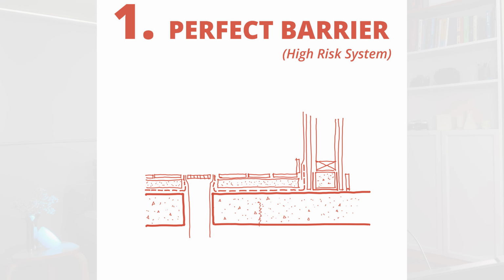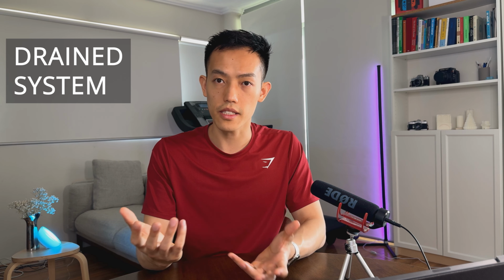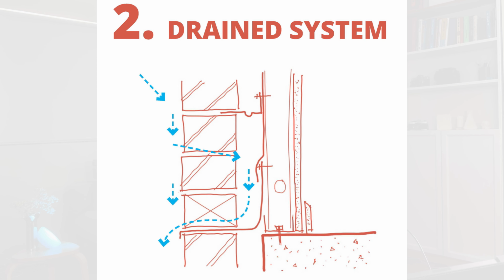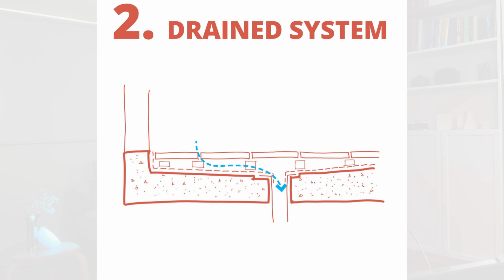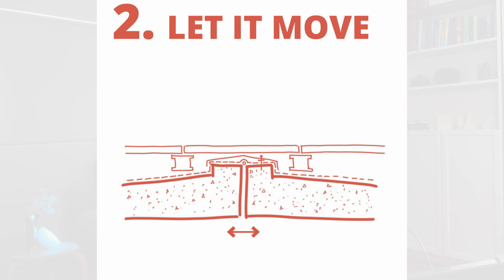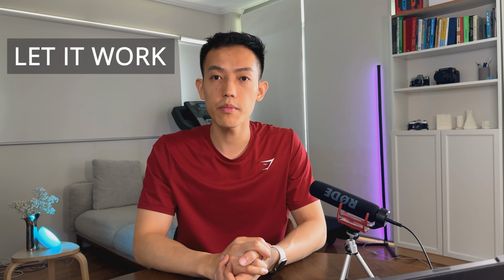How to avoid LEAKS when designing buildings!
In this video, i talk about the basic water-shedding principles to avoid leaks when designing buildings.